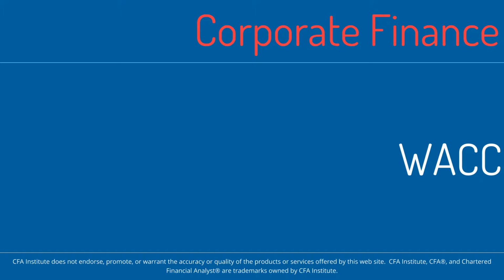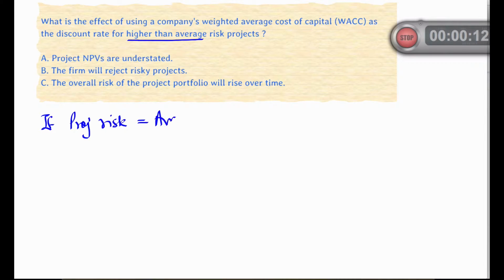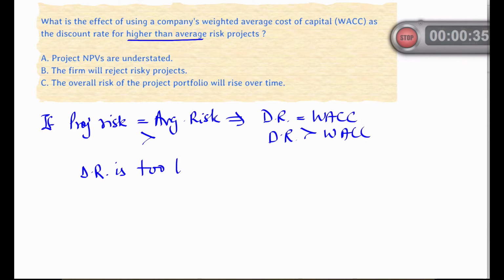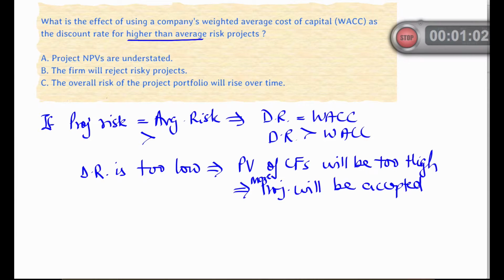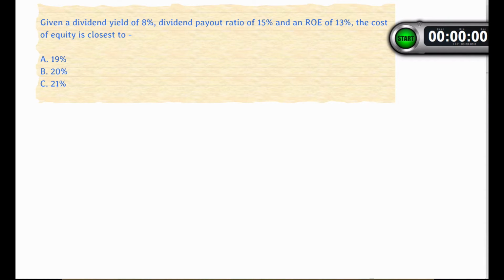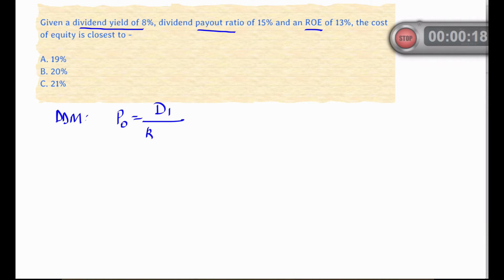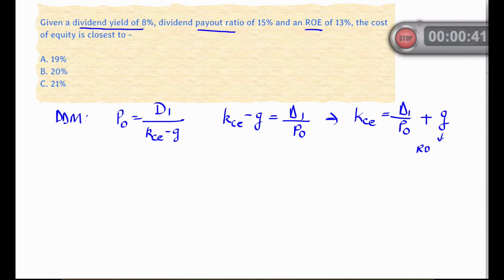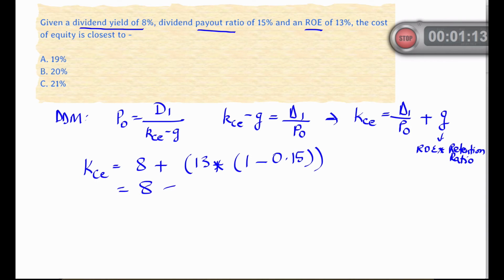CFA Level 1 SS11 Solved Problem - Corporate Finance - WACC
Solved problem illustrating the calculation and use of WACC. This is CFA Level 1 corporate finance material.